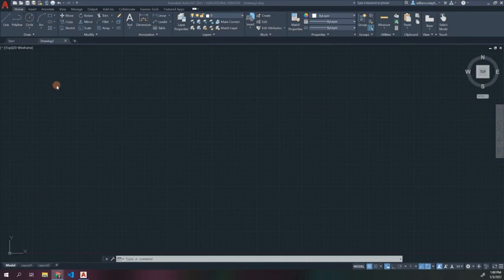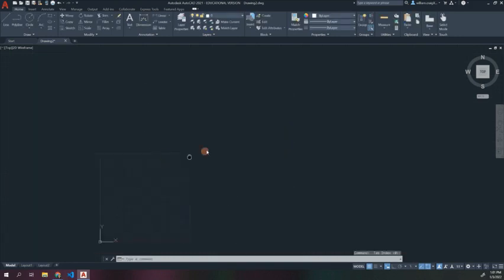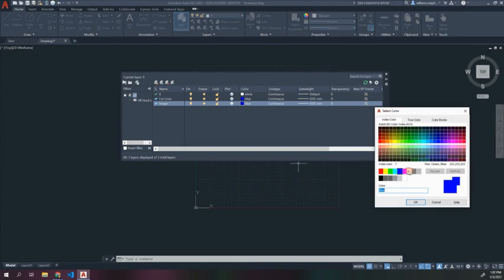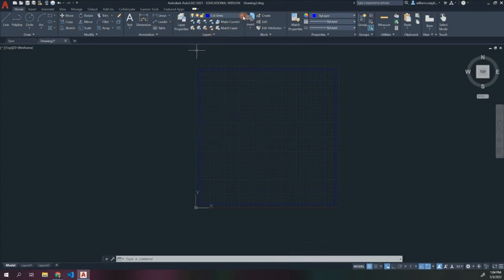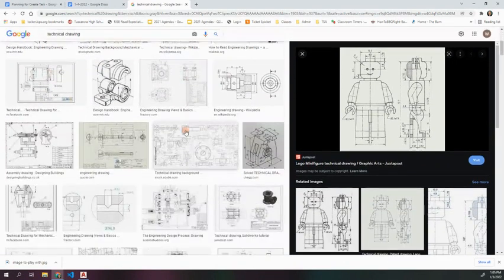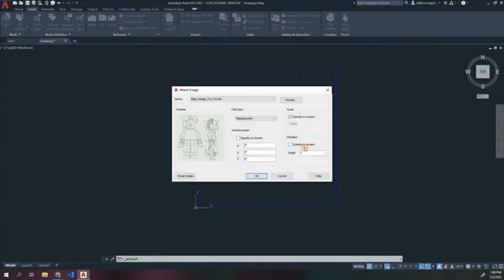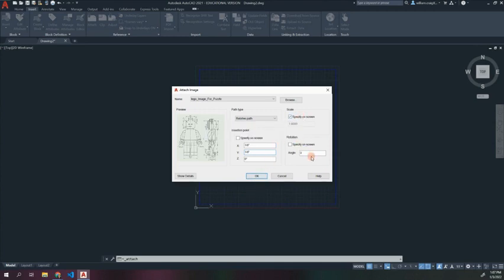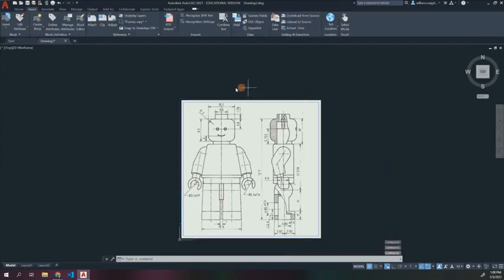Setting up for the Puzzle Project